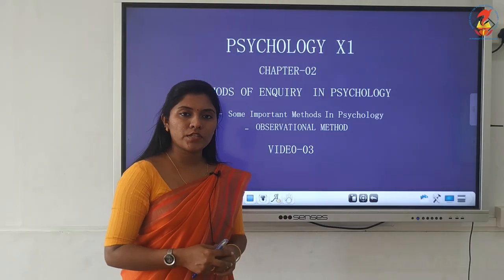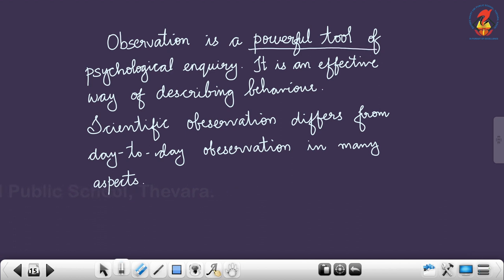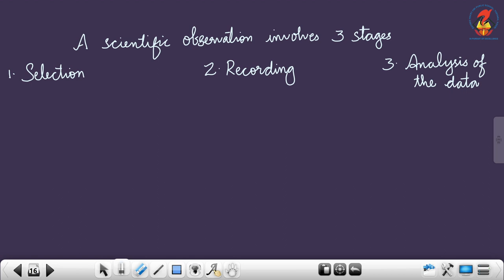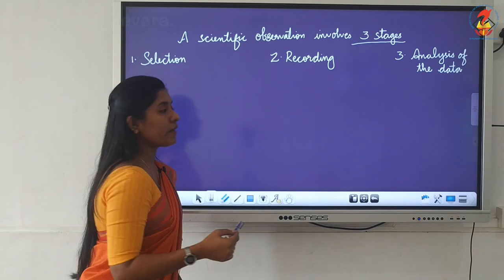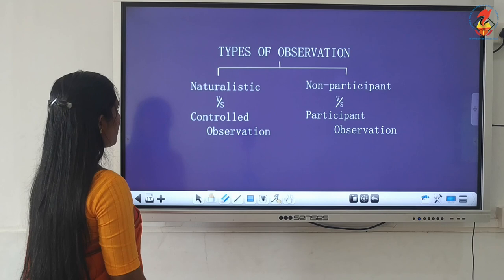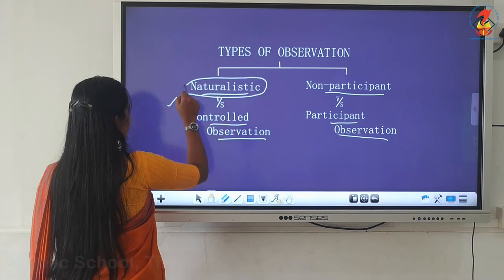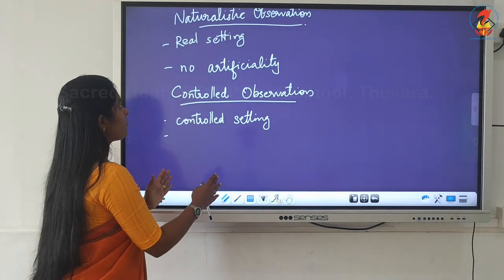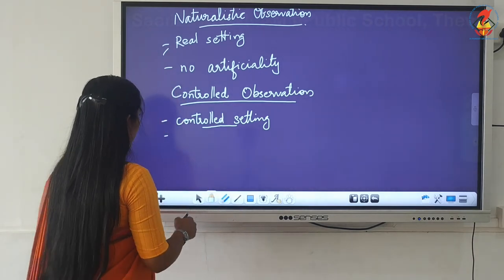PSYCHO 11 Ch 02 Methods of enquiry in psychology vdo 03 Observation method